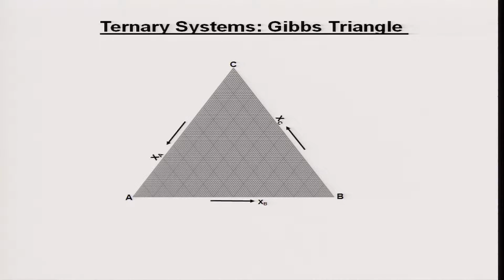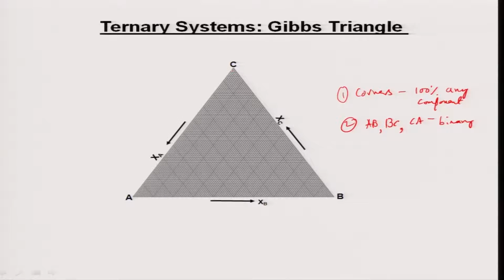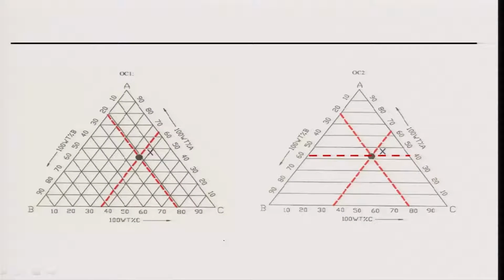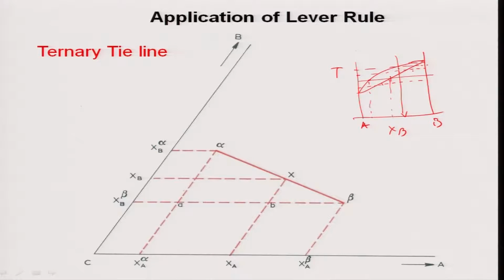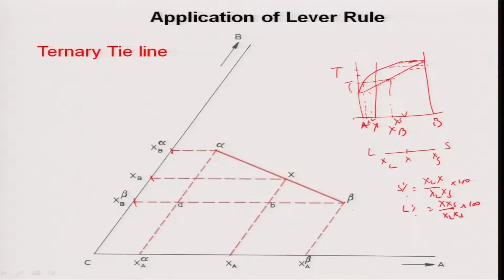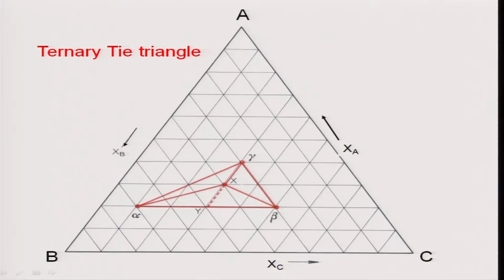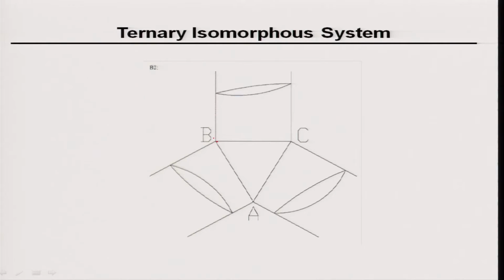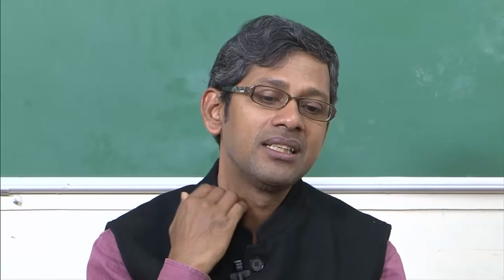Lecture 44 : Ternary Phase Diagram-II